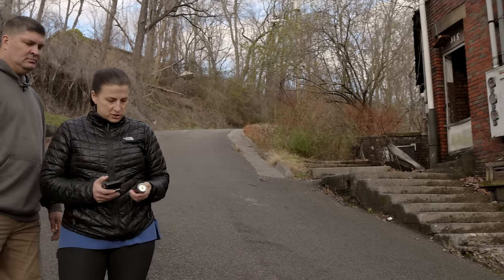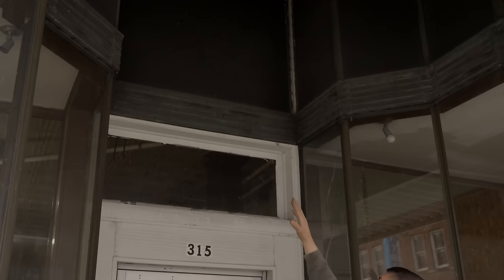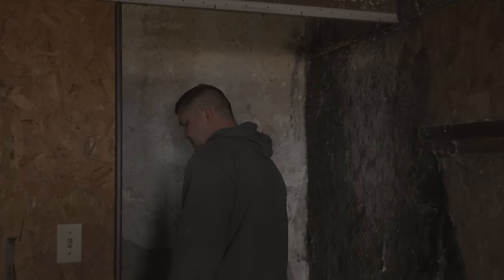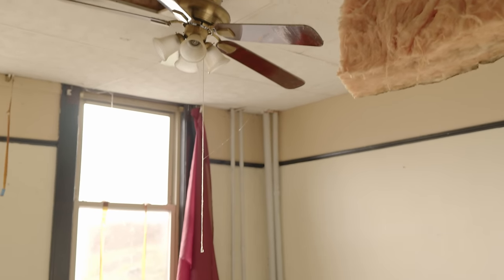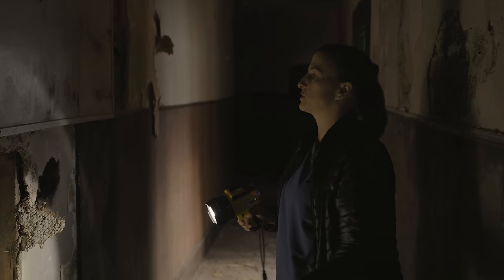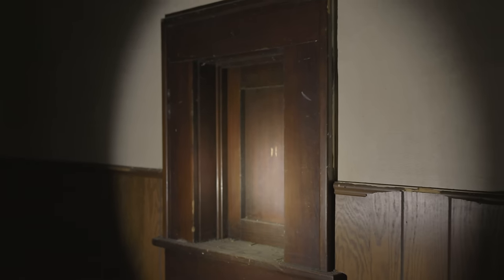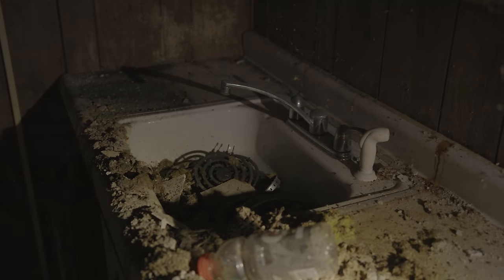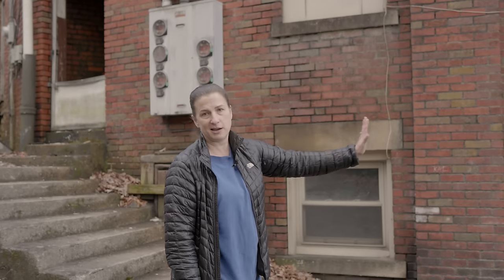Peake Building - Insider Tour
Appalachian Rising Ventures obtained the historic Peake Building, said to be documented in the Guiness Book of World Records as the first building in the world which could be entered on all four floors (three stories and a mezzanine) from street level. The building was constructed in 1925 and wraps around Virginia Avenue. Please, come and take a pre-renovation tour with us. We cannot wait to restore this beauty!